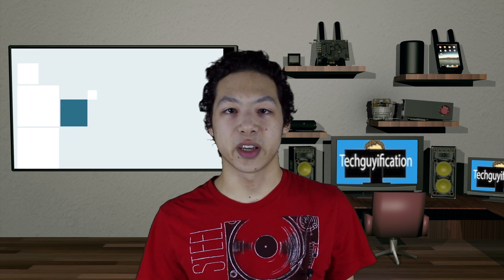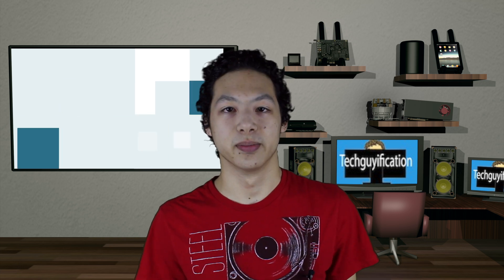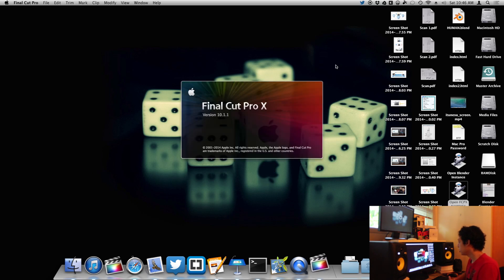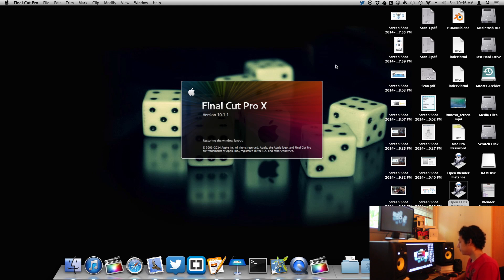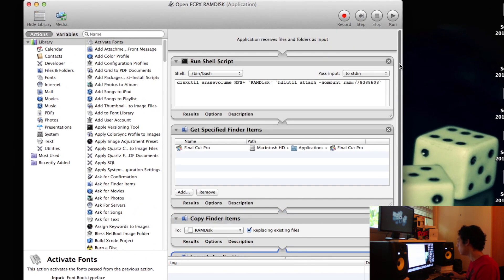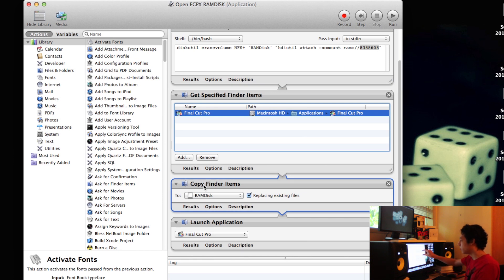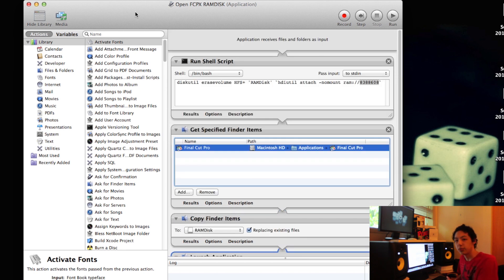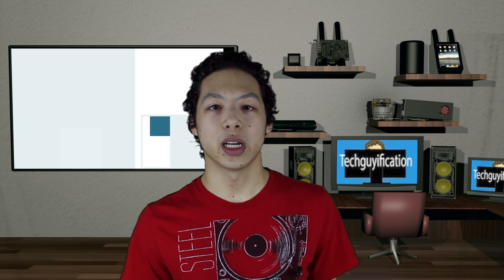Using Ramdisk Mac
This is for advanced users only.  This allows you to run applications out of memory, as appose to your hard drive.  We cover how to set this up, as well as some pros and cons of the technology.